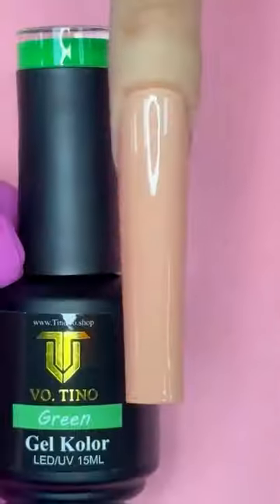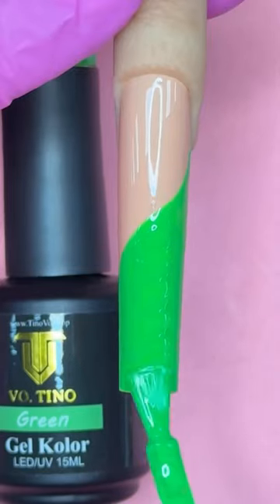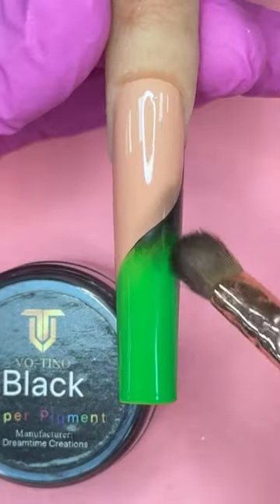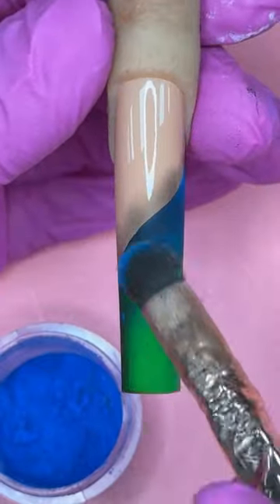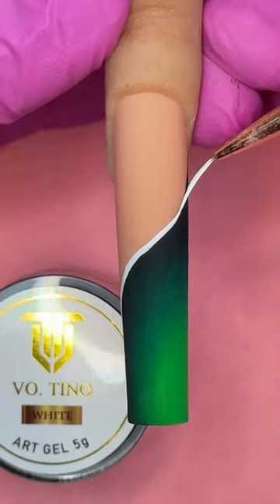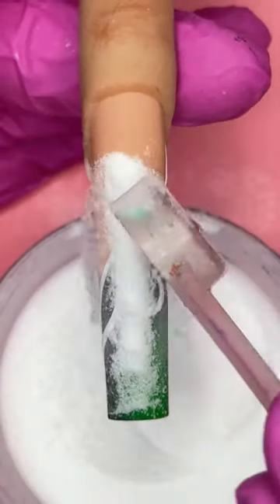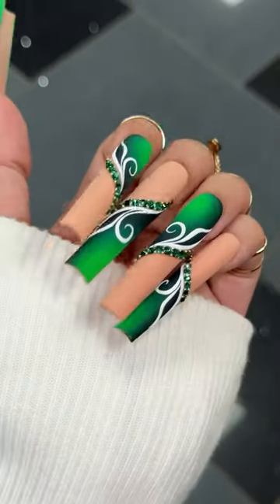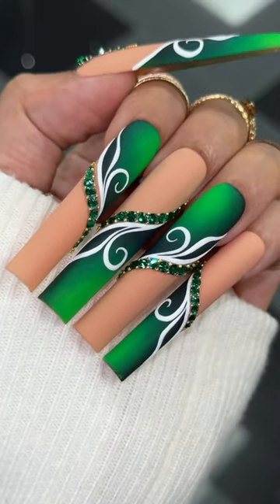𝔐𝔞𝔤𝔢𝔰𝔱𝔦𝔠 𝔊𝔯𝔢𝔢𝔫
𝗔𝗟𝗟 𝗧𝗜𝗡𝗢 𝗩𝗢 𝗣𝗥𝗢𝗗𝗨𝗖𝗧𝗦, 𝗕𝗥𝗨𝗦𝗛𝗘𝗦 𝗔𝗡𝗗 𝗧𝗢𝗢𝗟𝗦 𝗔𝗩𝗔𝗜𝗟𝗔𝗕𝗟𝗘 𝗔𝗧 𝗪𝗪𝗪.𝗧𝗜𝗡𝗢𝗩𝗢.𝗦𝗛𝗢𝗣

❣️Free Live lessons - @tinovo.shop
❣️Short clips & inspo pics - @vo.tino
❣️bedazzling - @dreamtimecrystal